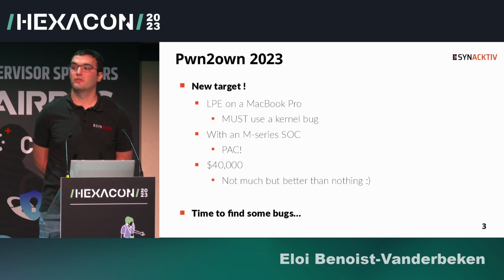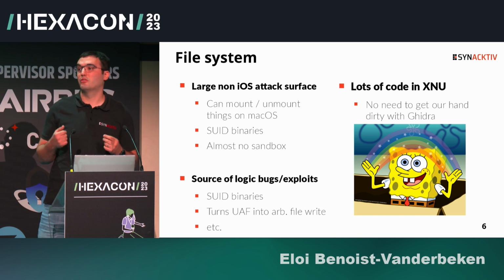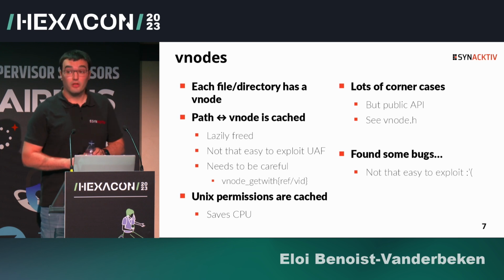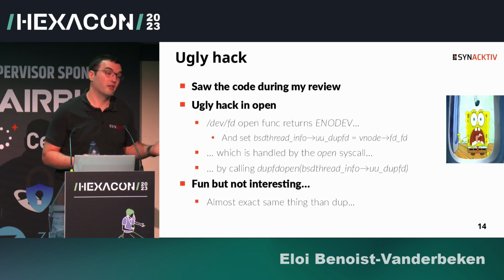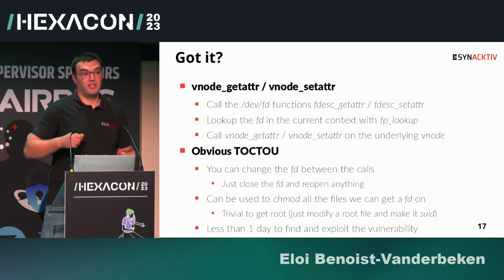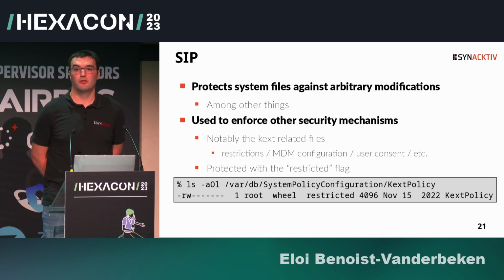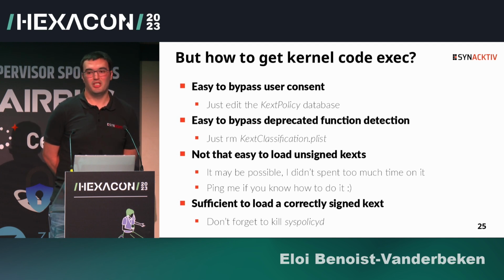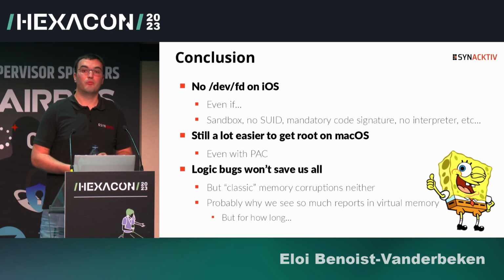HEXACON2023 - Finding and exploiting an old XNU logic bug by Eloi Benoist-Vanderbeken